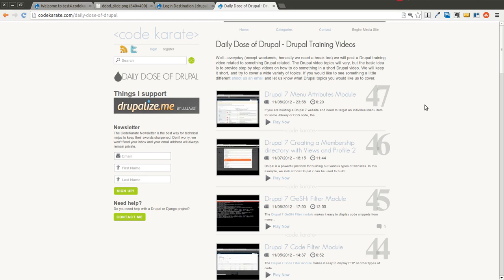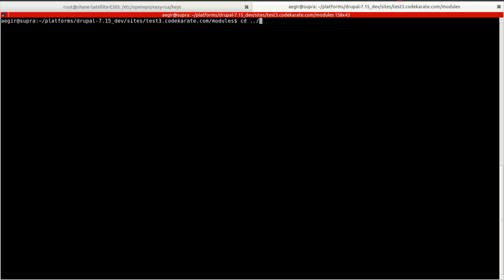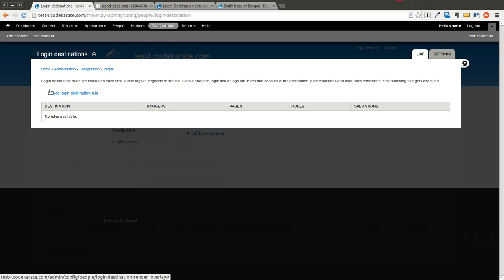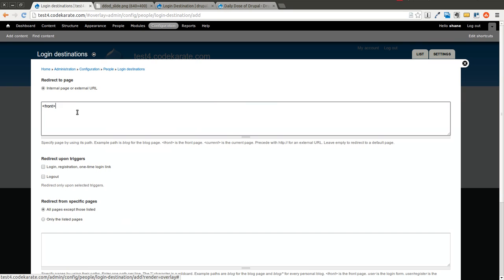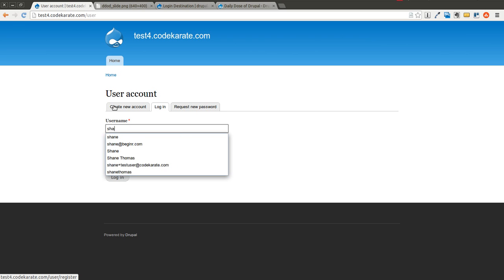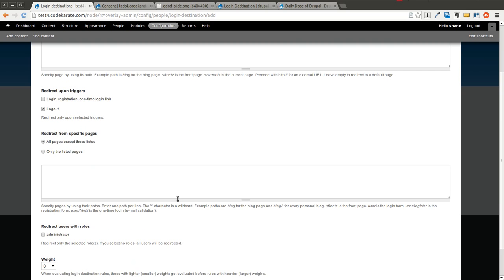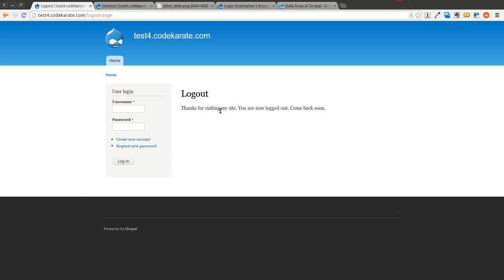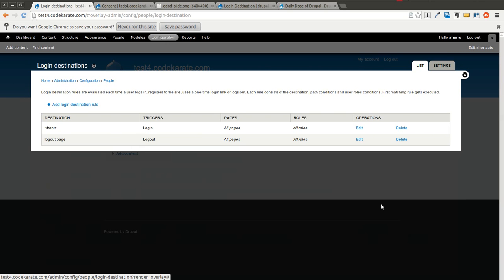Drupal 7 Login Destination Module - Daily Dose of Drupal episode 48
The Drupal 7 Login Destination module allows you to control which pages users are directed to when logging in, registering, or logging out of your Drupal website.

In this episode you will learn:

- How to use the Drupal 7 Login Destination module to define which page to redirect to when logging in
- How to use the Drupal 7 Login Destination module to define which page to redirect to when logging out
- How to control redirect conditions of the Login Destination module based on the path or user roles